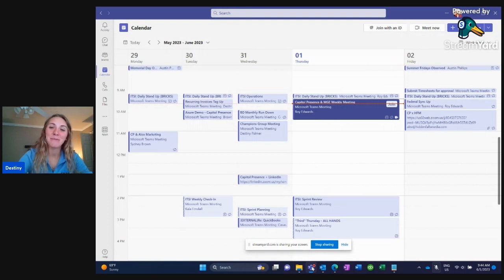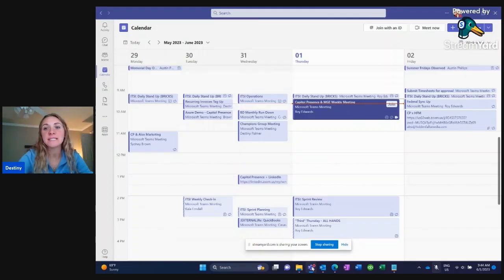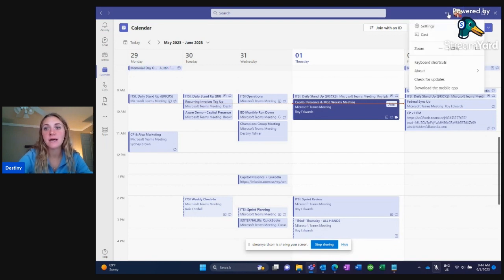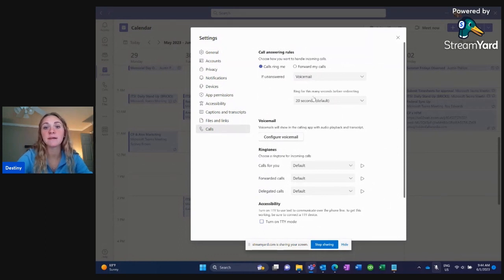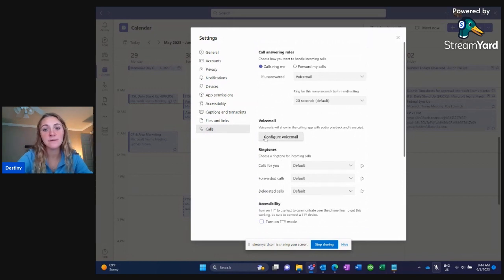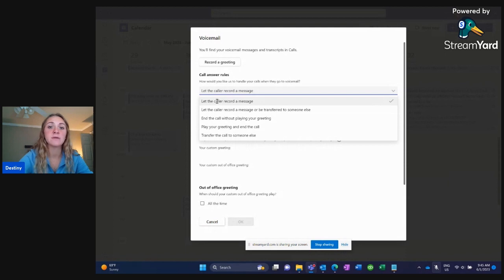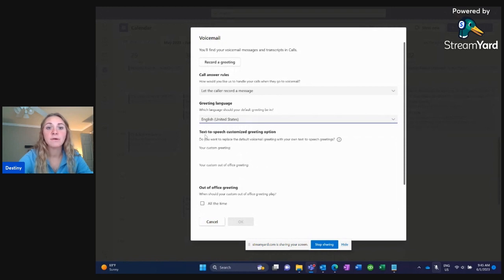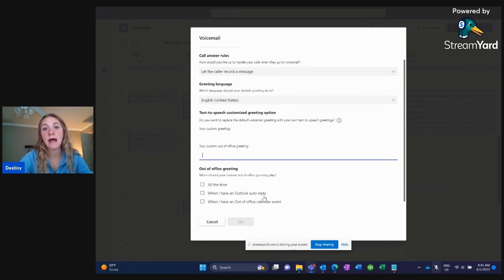HOW TO: Create a Voicemail on Microsoft Teams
On today's How To, Destiny will be demonstrating how to create a voicemail on Microsoft Teams and how to control voicemail settings.